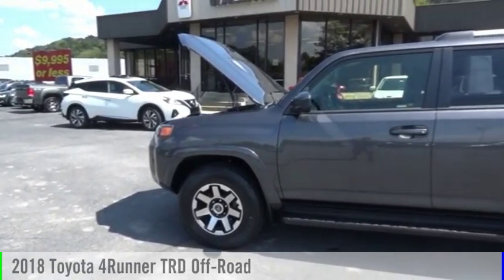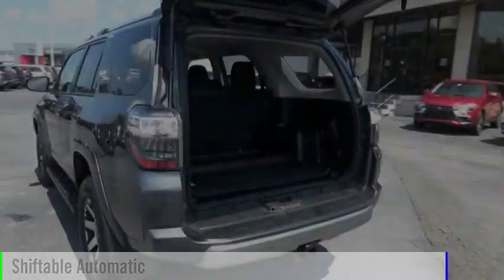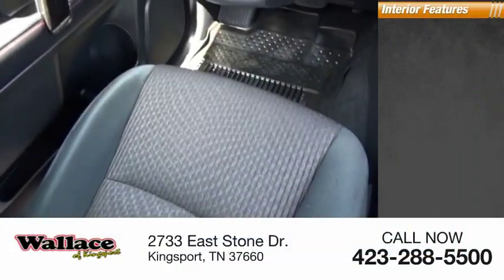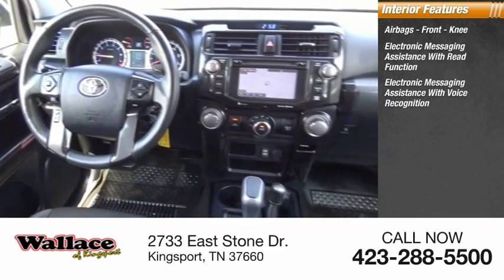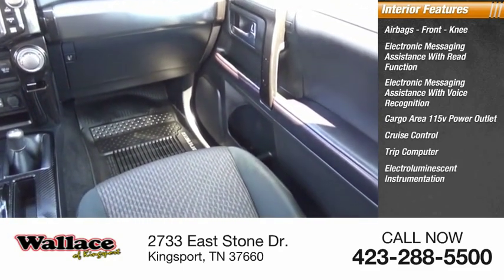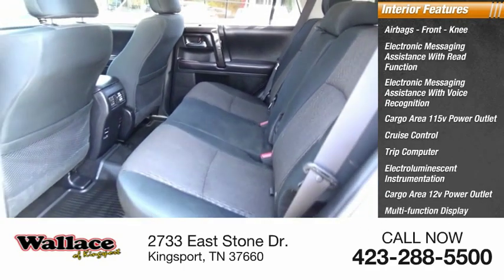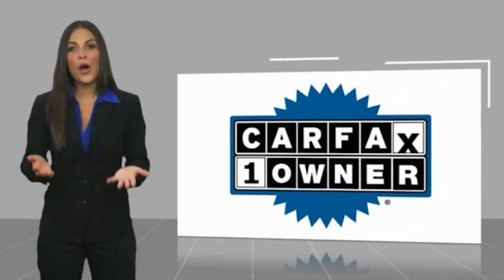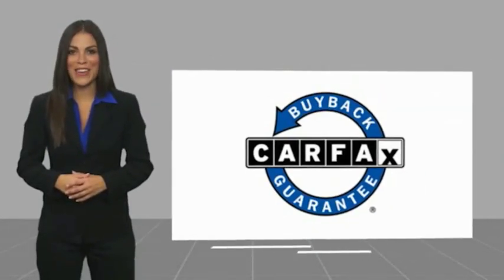2018 Toyota 4Runner Kingsport TN 6016Q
2018 Toyota 4Runner TRD Off-Road

2733 East Stone Dr.

CARFAX One-Owner. Clean CARFAX.4WD, Black Graphite w/Fabric Seat Trim. Gray 2018 Toyota 4Runner TRD Off-Road 4WD 5-Speed Automatic with Overdrive 4.0L V6 SMPI DOHCOdometer is 1938 miles below market average!Please contact our internet department with any questions @ (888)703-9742.